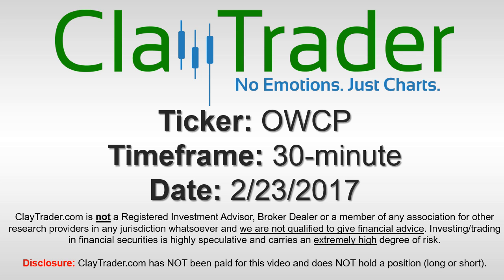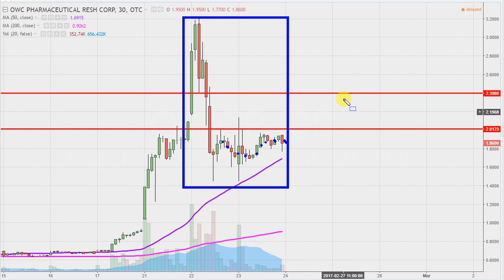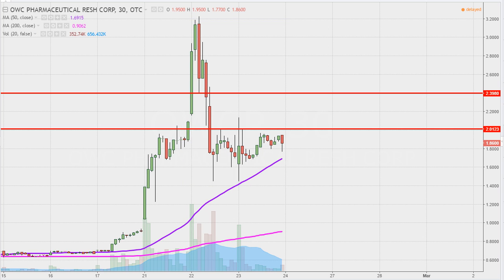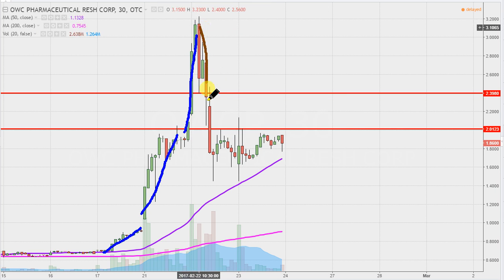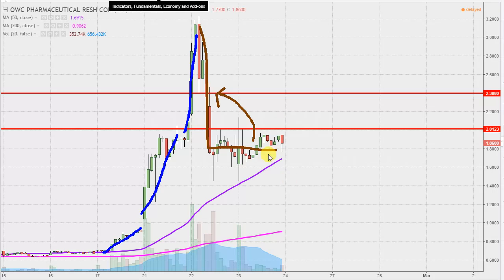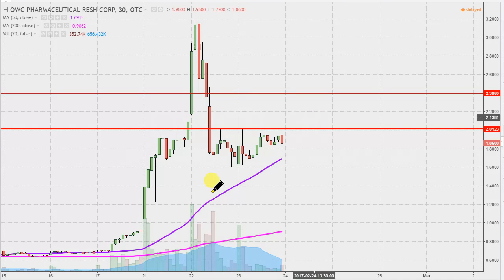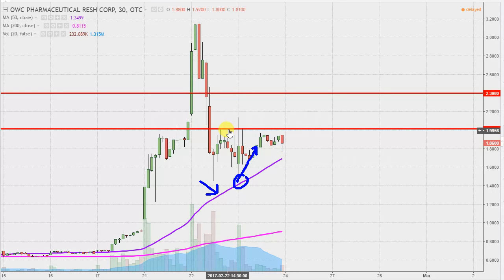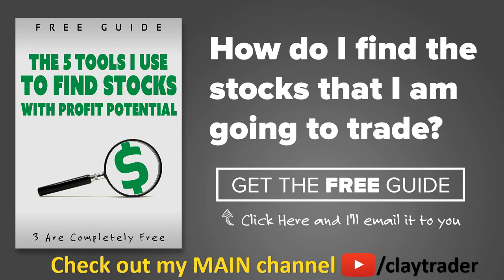OWC Pharmaceutical Research Corp. - OWCP Stock Chart Technical Analysis for 02-23-17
Learn how to read stock charts and identify technical patterns as ClayTrader does a quick stock chart review on OWC Pharmaceutical Research Corp. (OWCP).